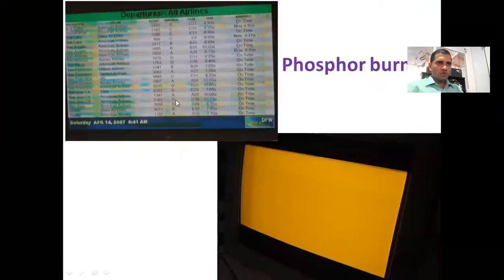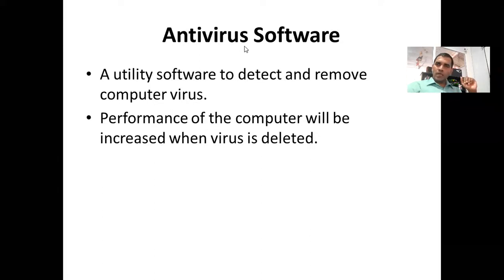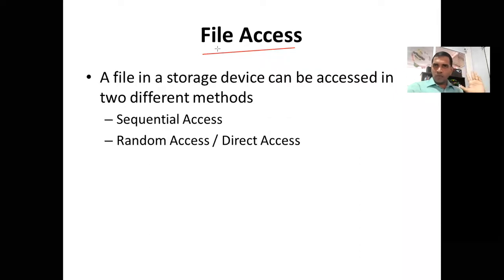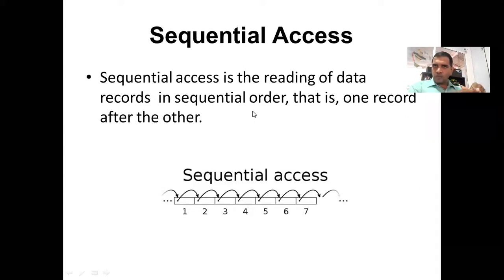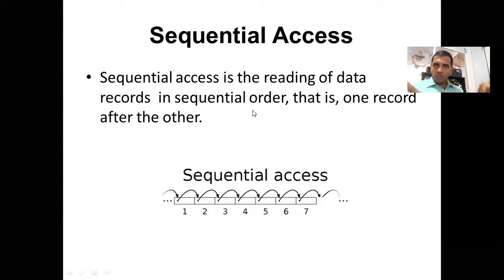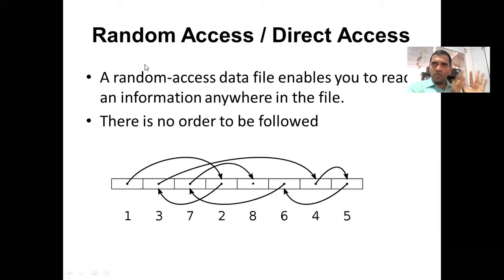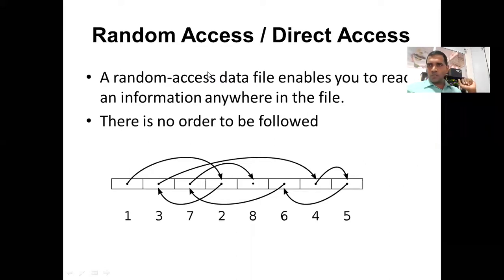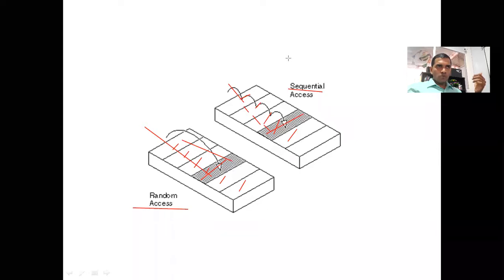Grade 10 (English Medium) - Operating Systems_Part 7(II) - Online Class(13.07.2020)